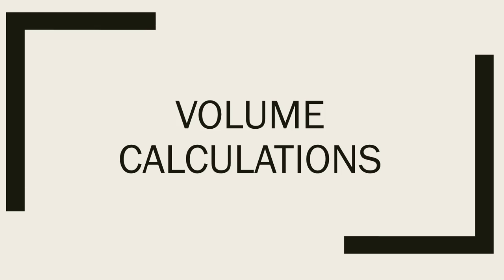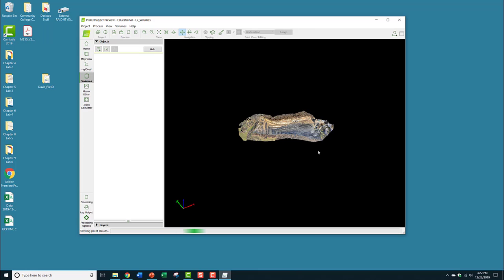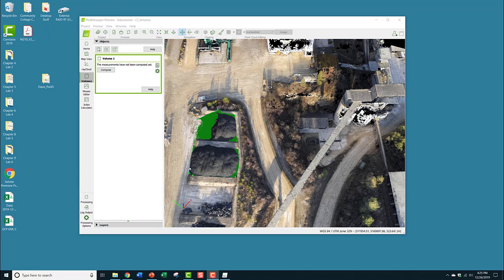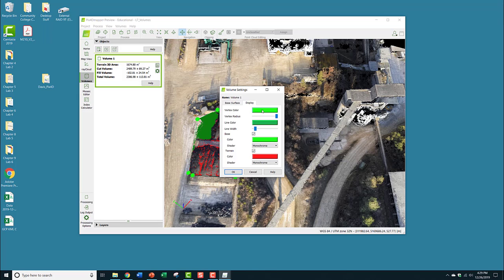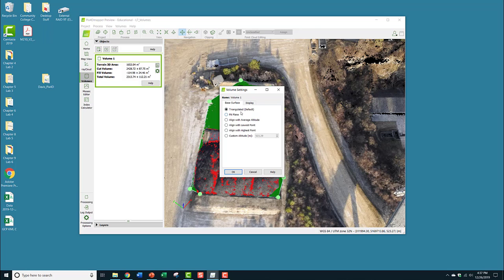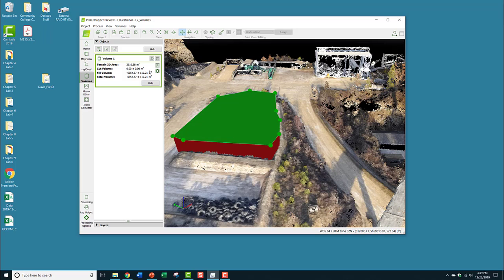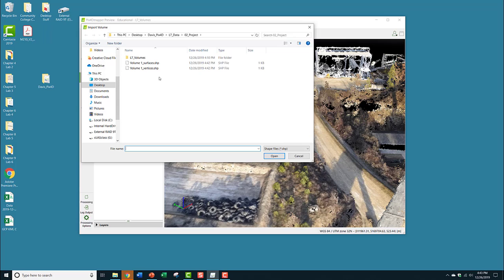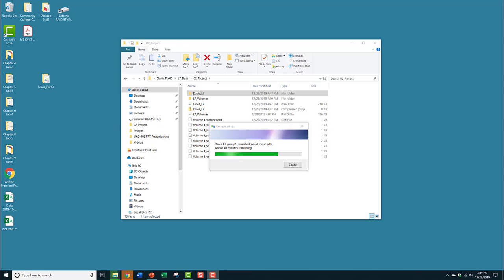Chapter 10 Lab 7 volume calculations